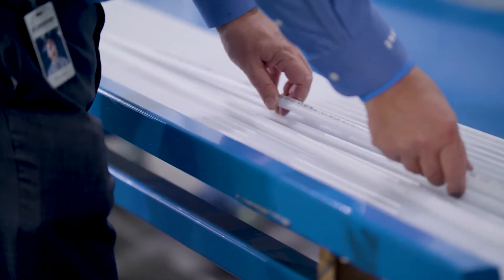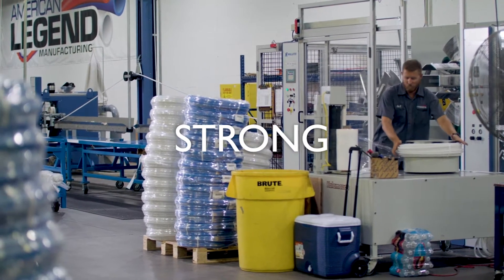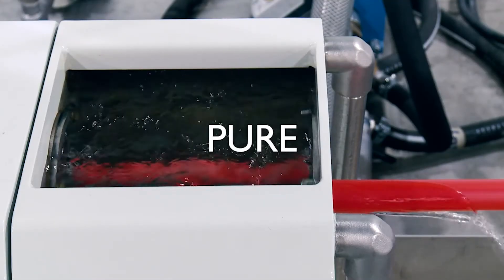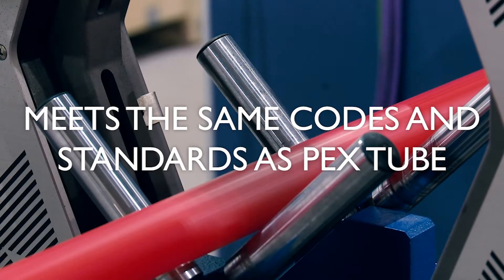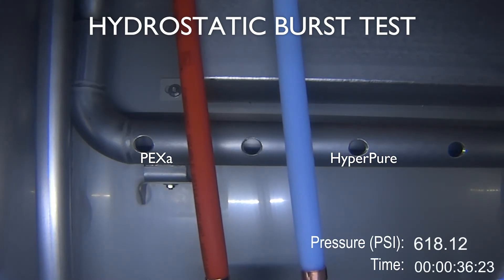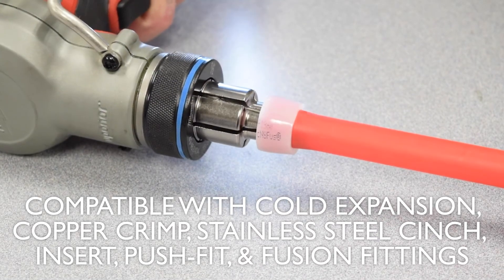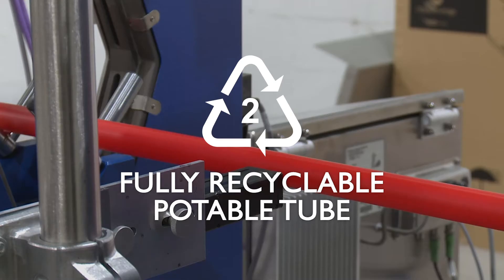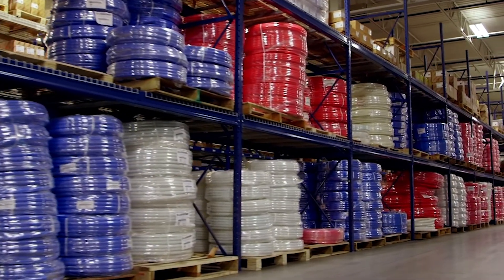HyperPure® PE-RT Tubing for Potable Water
HyperPure® PE-RT tubing, manufactured by Legend, using a new bimodal PE-RT resin. It is strong, workable, and pure. Manufactured in Michigan, the tube is the first flexible plastic pipe designed for hot and cold potable water distribution that is 100% recyclable. This video demonstrates the advantages of HyperPure.